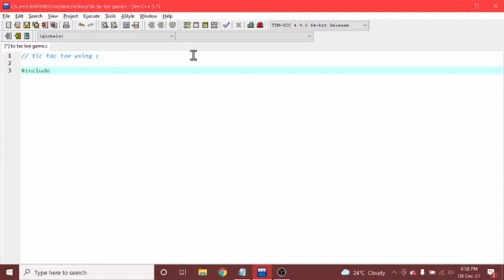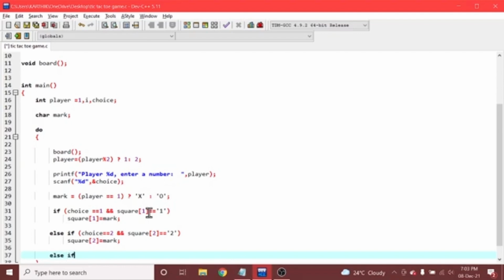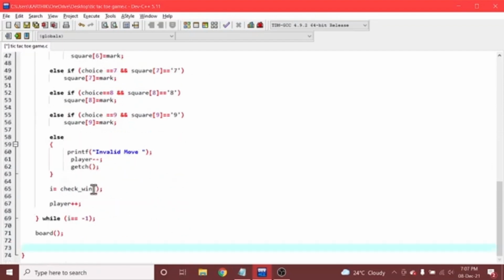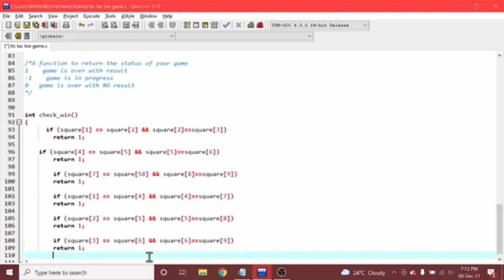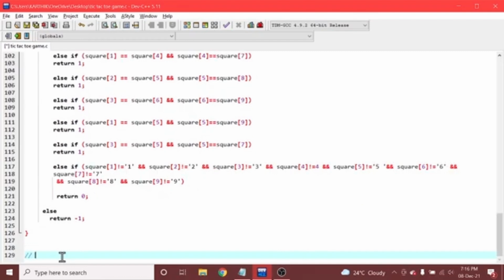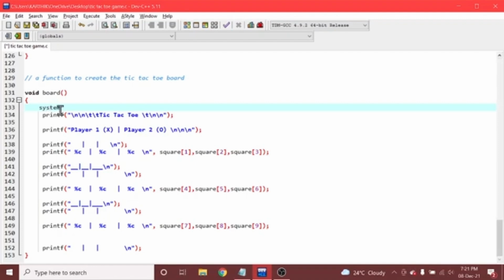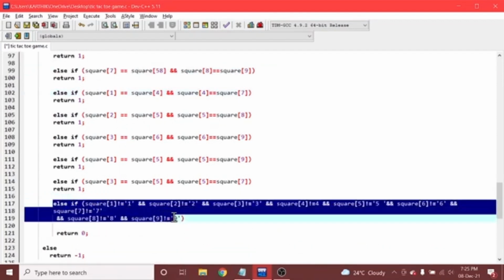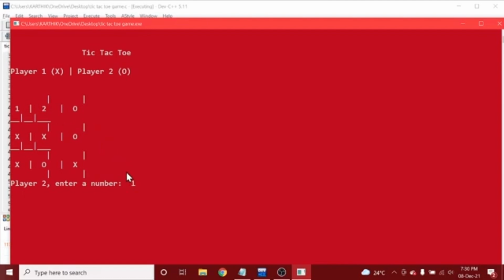Learn C Programming | Tic Tac Toe Project in C | Master C with a Hands-On Project | Tutorial #10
Congratulations on mastering the basics of C programming! 🎉 Now, it’s time to put your skills to the test with a real-world project. In this tutorial, we’ll guide you through creating a classic Tic Tac Toe game using C. This project is perfect for solidifying your understanding of C and applying what you’ve learned so far.

What you’ll learn:

How to design and implement a Tic Tac Toe game in C.
Practical application of C concepts like loops, conditionals, and functions.
Tips and tricks to optimize your code and enhance your problem-solving skills.
Whether you’re a beginner looking to strengthen your foundation or an intermediate coder ready to take on new challenges, this video has something for everyone. Join us on this coding adventure, and let’s build something awesome together!

Start coding with confidence today and make your mark in the world of programming!